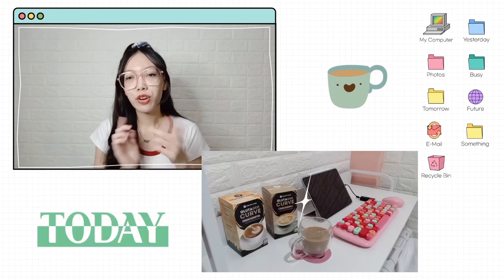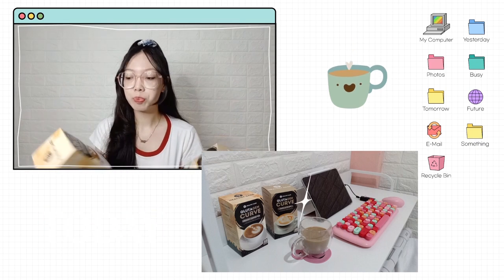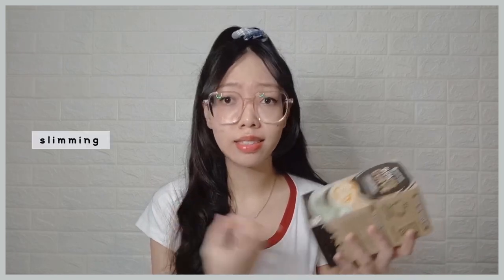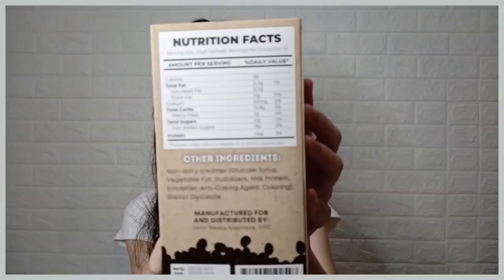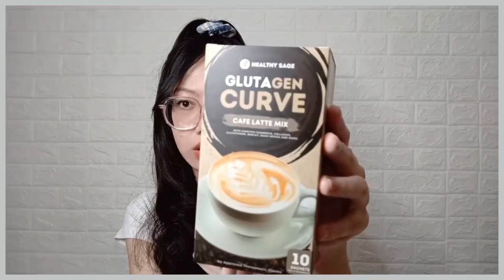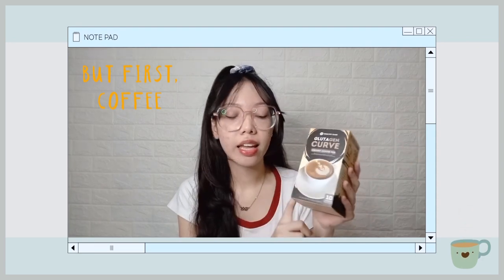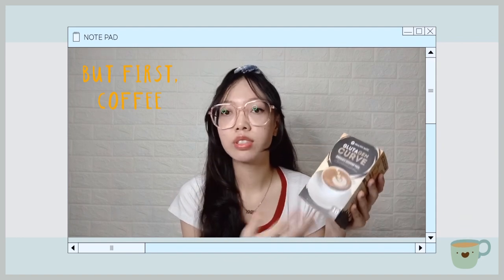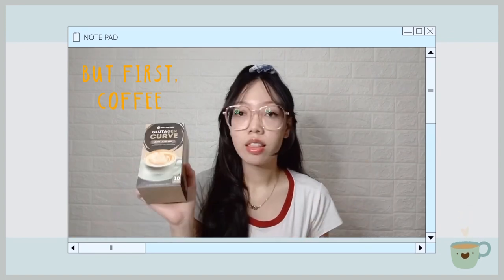SLIMMING & WHITENING COFFEE!? Glutagen Curve by Healthy Sage ☕️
Healthy Sage Glutagen Curve Coffee

(glutagen curve coffee 380php per box) SHOPEE

Love Yourself! 💜

Ciao,
Nicole 👑